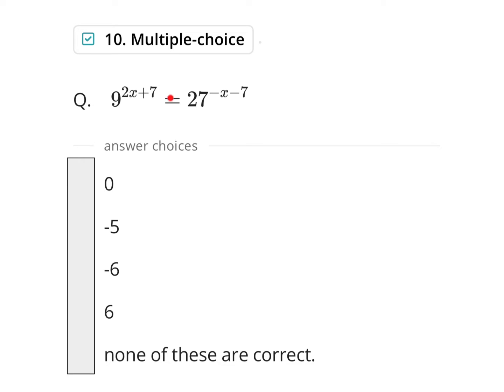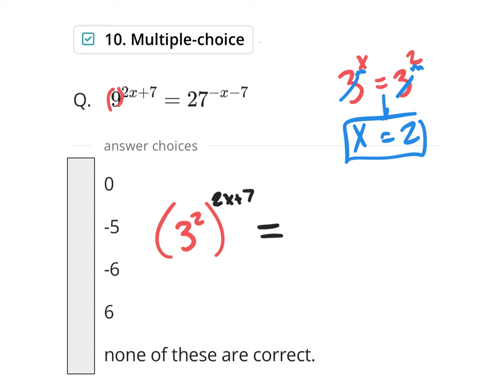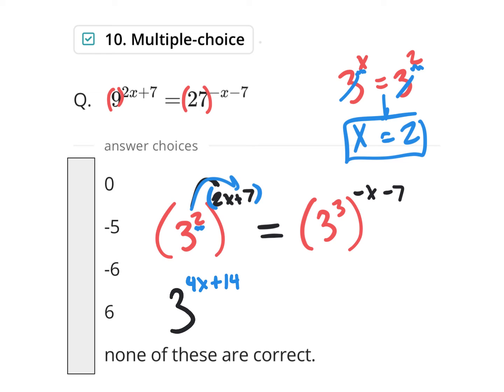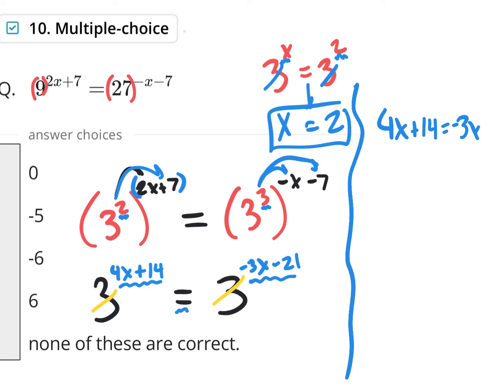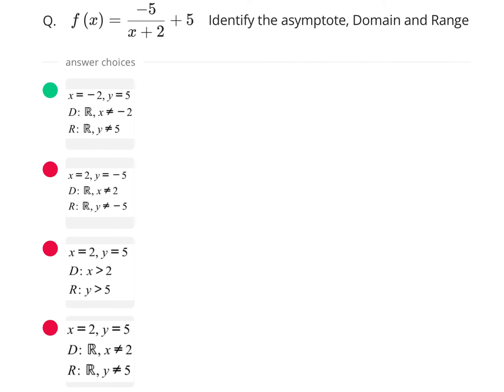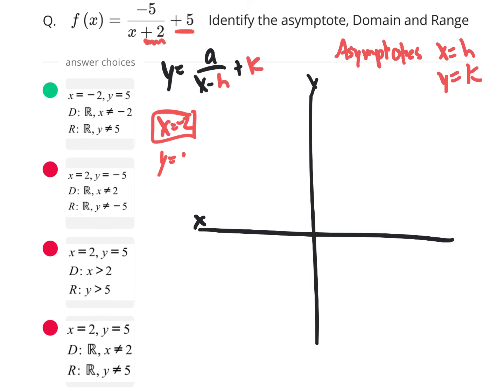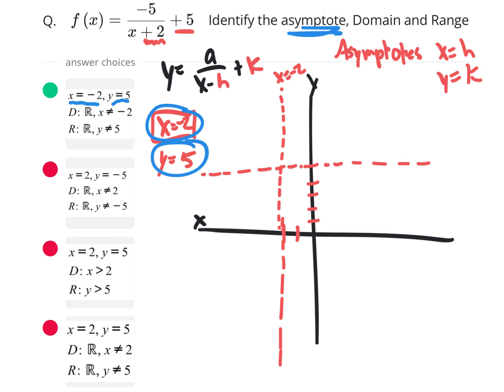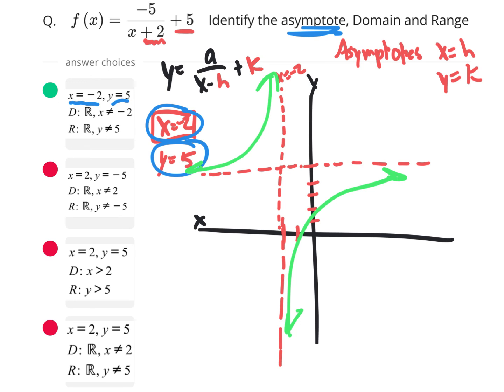Spring 2022 Practice Final s 10 & 17